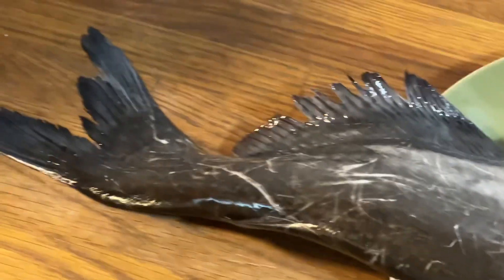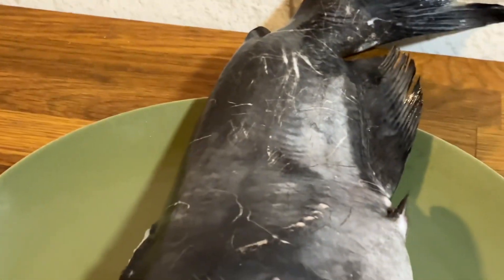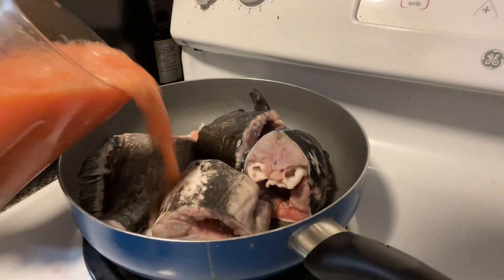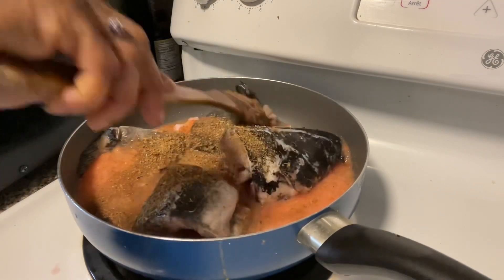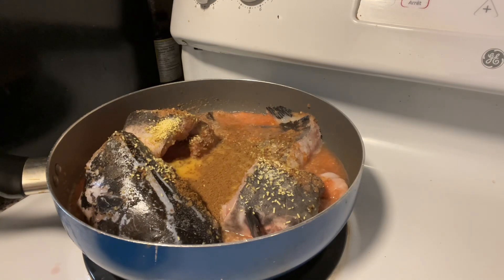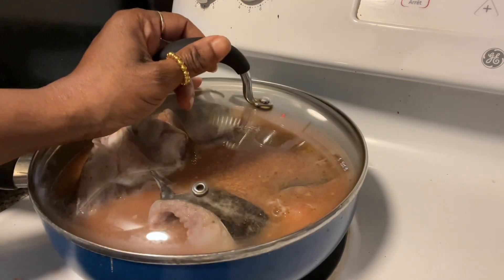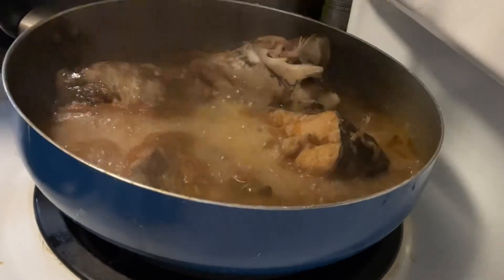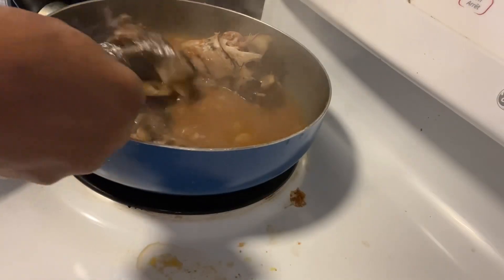How to make catfish peppersoup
In this video, I'm going to show you how to make a delicious catfish peppersoup. It's a very easy recipe that you can make in just a few minutes. You'll need some catfish, onions, garlic, tomatoes, peppers, and some spices.

how to cook catfish pepper soup,catfish peppersoup,plantain catfish pepper soup,point and kill catfish pepper soup,easy way to cook catfish pepper-soup,best catfish pepper soup with plantain,sisi yemmie catfish pepper soup with plantain,plantain point and kill catfish pepper-soup,peppersoup,catfish,move back to nigeria,youtube nigeria,top nigerian blog,nigerian recipe,life in nigeria,sisi weekly,sisi yemmie,african food,lagos blogger,living in nigeria